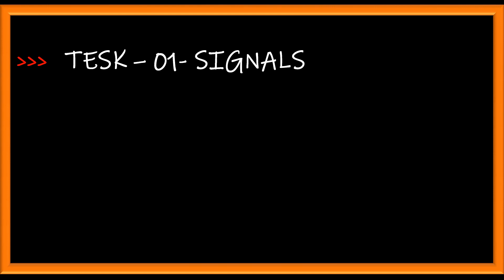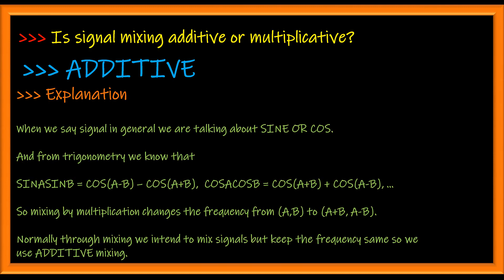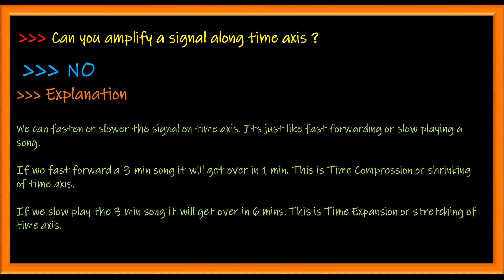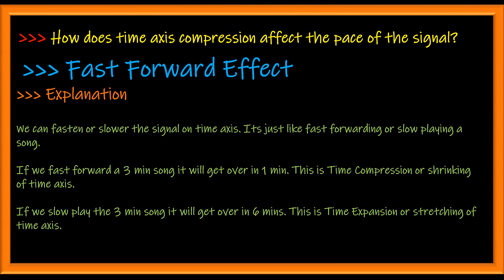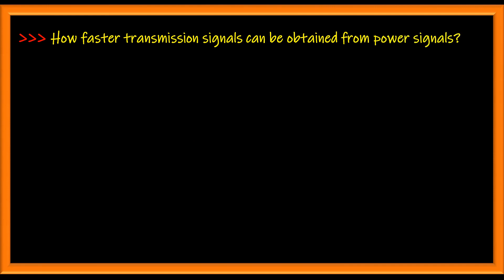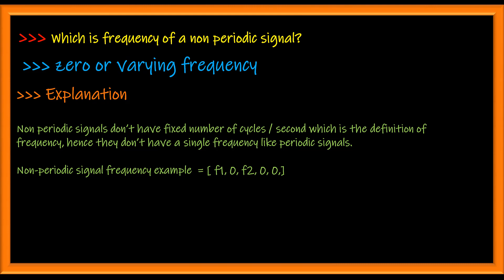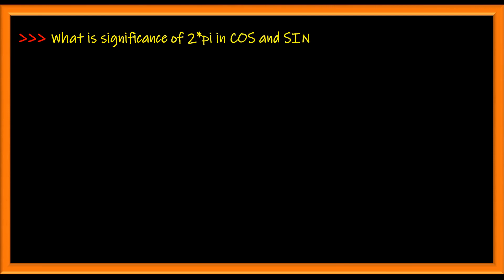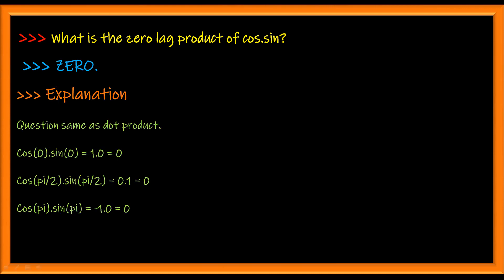TESK 01: Test / Interview Questions on Signal Types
(TESK-01): Test Your Subject Knowledge on Elementary Signals with Some Basic Interview Questions

We use questions commonly asked at basic level interviews on Signal properties.